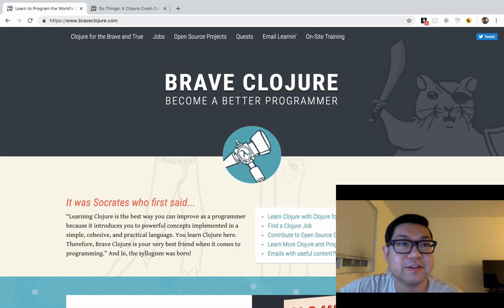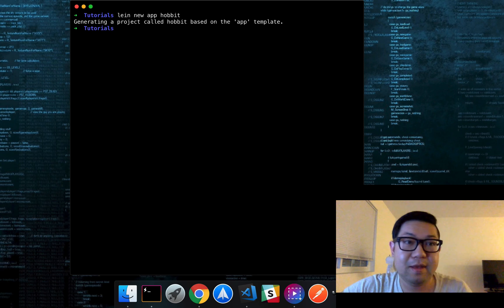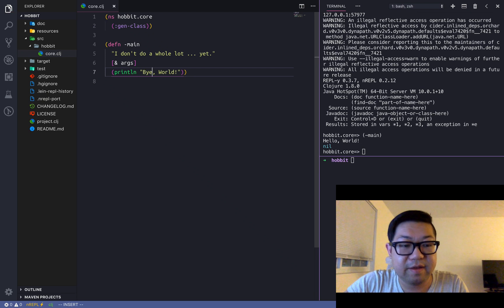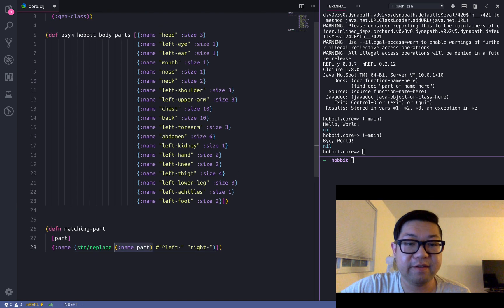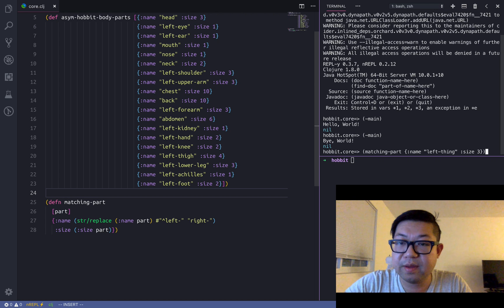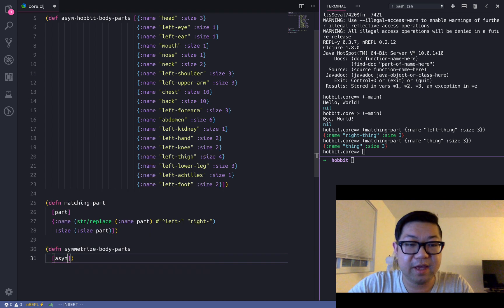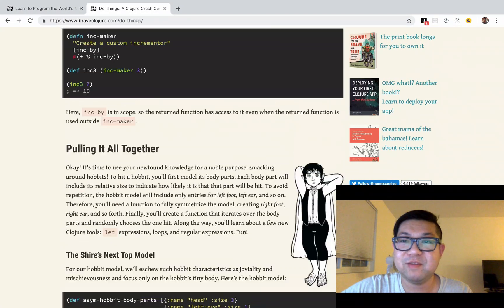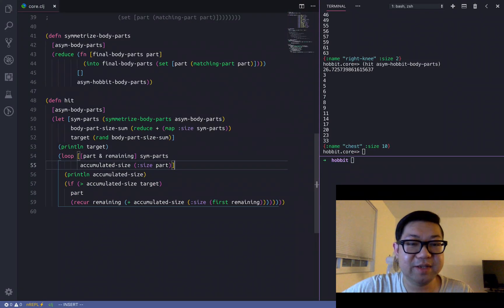Brave Clojure Hitting Hobbits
Learning Clojure by doing the toy exercise in Clojure for the Brave and True

Links